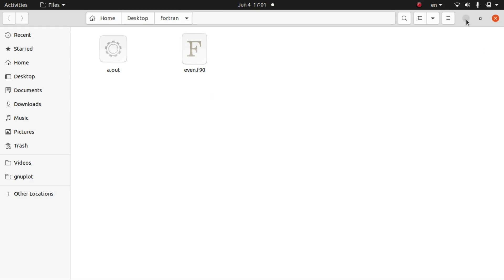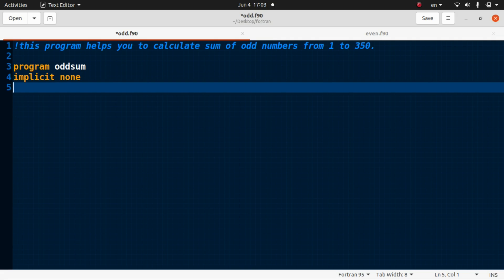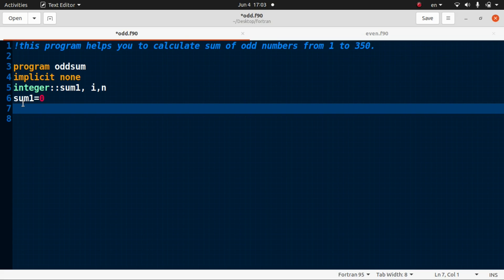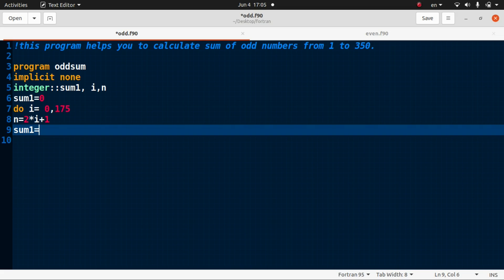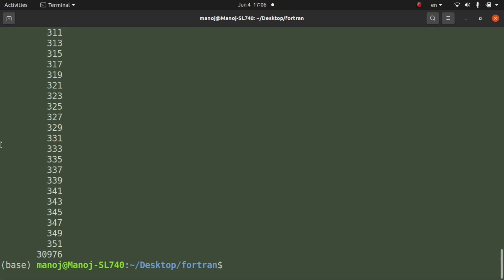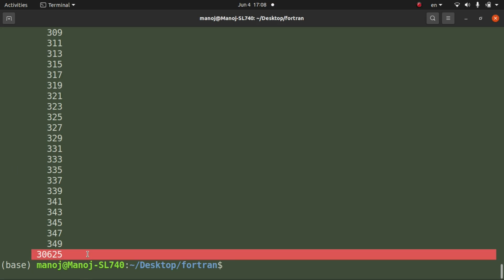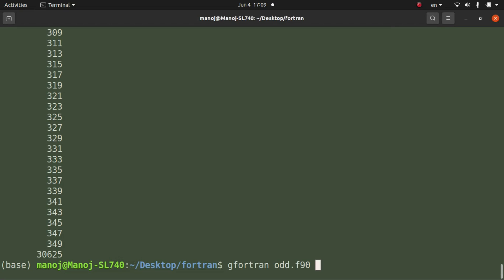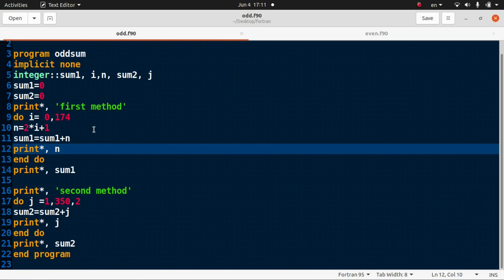sum of odd numbers between 1 to 350 in fortran | sum of odd numbers in gfortran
sum of odd numbers between 1 to 350 .
This video help you can find the sum of  odd numbers between 1 to 350 in fortran.

. Content on this video .
00:00 - Intro
00:10 - Welcome
00:25 - About previous video
00:55 - Create fortran file
02:20 - first method
02:50 - Write codes
05:45 - save and run codes
06:22 - see results
07:50 - second method
08:00 - second method
08:10 - write codes
09:10 - save and run codes
09:26 - see results
09:45  compare results